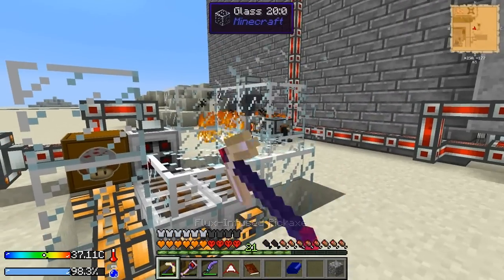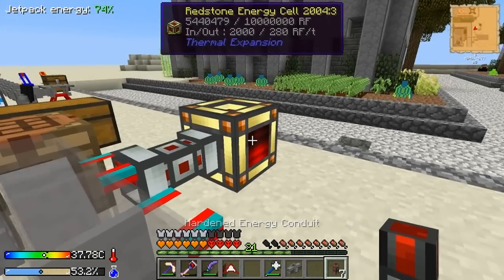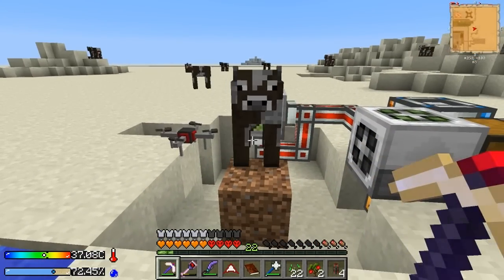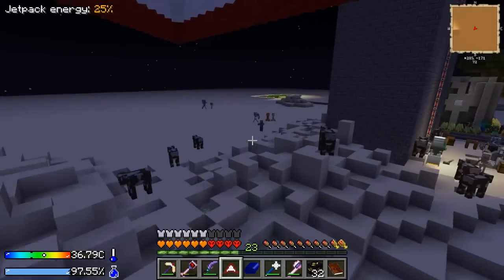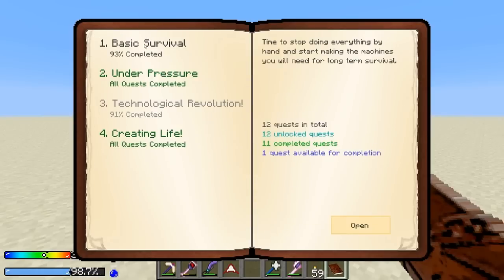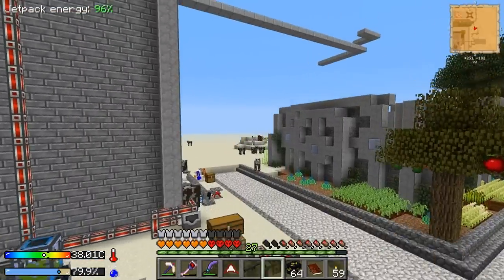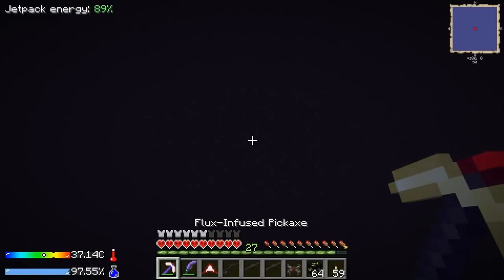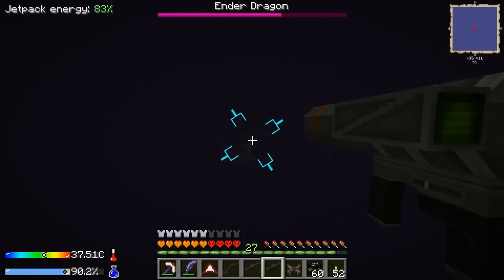Minecraft - Crash Landing #30: Secret Weapon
Minecraft hardcore survival. We have crash landed in a hot, dusty, and empty minecraft world... and we must survive and thrive against the elements.